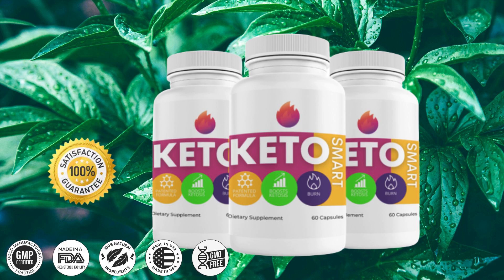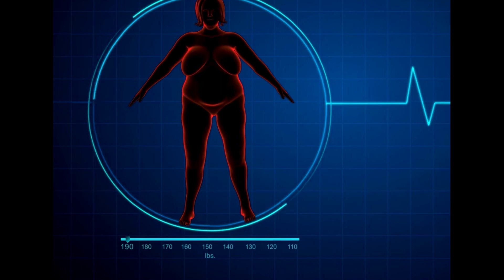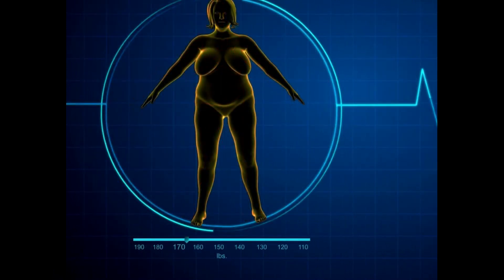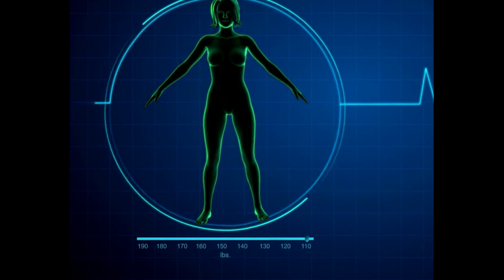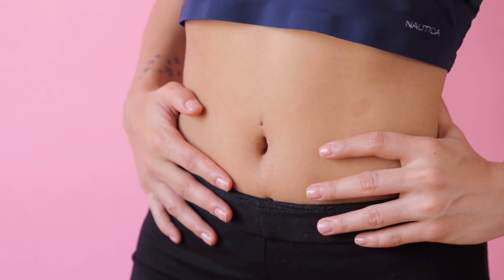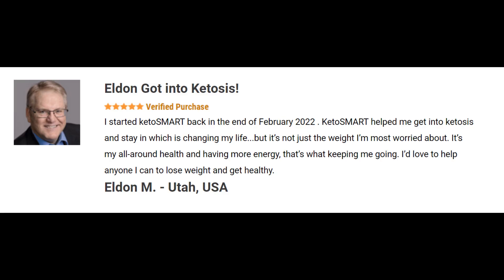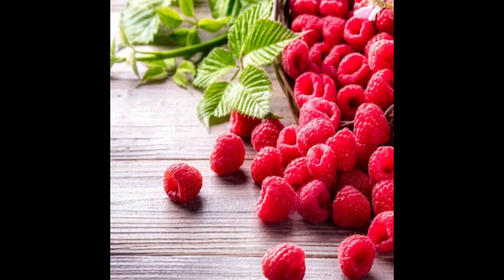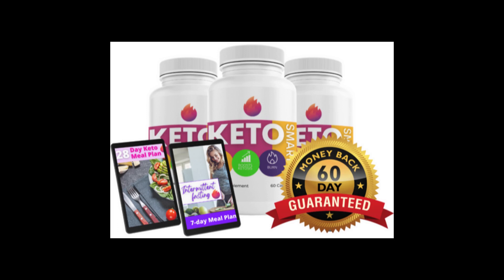KETO SMART - KETO SMART REVIEW ((WARNING)) KETO SMART OFFICIAL WEBSITE - KETO SMART REVIEWS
✅ WHAT IS KETO SMART?

Keto Smart is an all-natural formulation with special ingredients that are scientifically engineered to increase energy levels while also promoting weight loss.

✅ Why is Keto Smart effective?

The main reason is that it supports fat burn and helps with weight management. Ketosis process produces the body to burn fat instead of carbs. The main reason is that most of the food we eat contains carbs or sugar, which makes you gain weight or become fat, but when you take keto Smart, your body will burn only fat.
The main ingredient of keto smart is "raspberry ketone" which helps promote fat burning and, combined with green tea extract, helps to suppress your appetite, enhance metabolism and also promote weight loss.

✅ Are there any side effects to Keto Smart?

Remember to use as it is recommended and stay consistent with your routine. Our product is made in an FDA-approved facility. Raspberry ketones are also FDA-approved. The rest of the ingredients are also FDA-approved.

✅ Visit official website and check out the ingredients, bonuses, warranty and values.

00:00 KETO SMART REVIEWS
00:30 KETO SMART OFFICIAL WEBSITE
01:00 KETO SMART REVIEW
01:30 KETO SMART
02:00 KETO SUPPLEMENTS
02:30 KETO PILLS